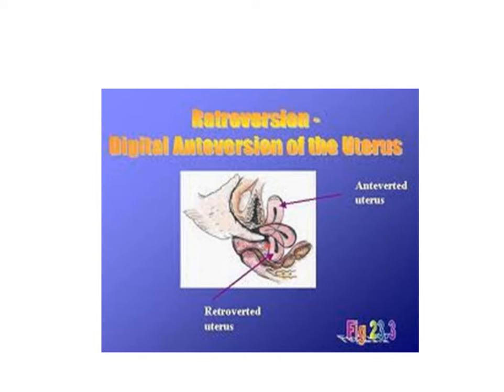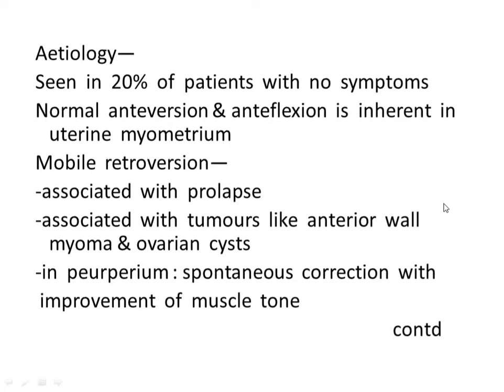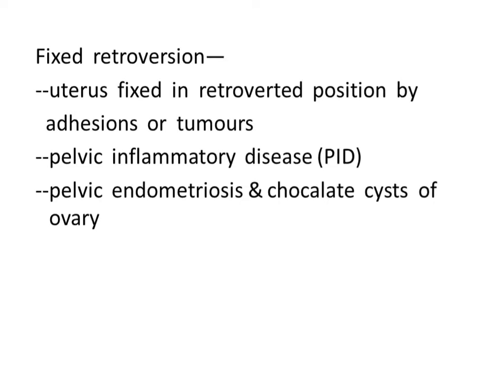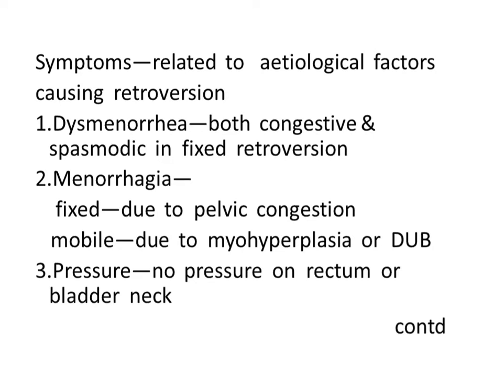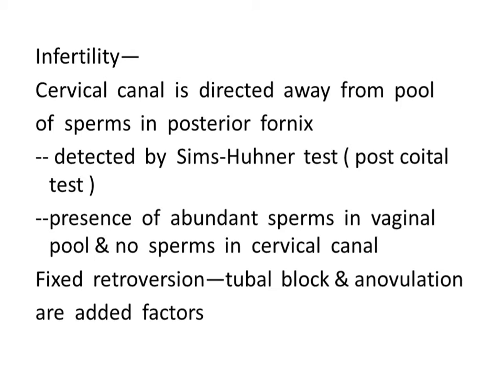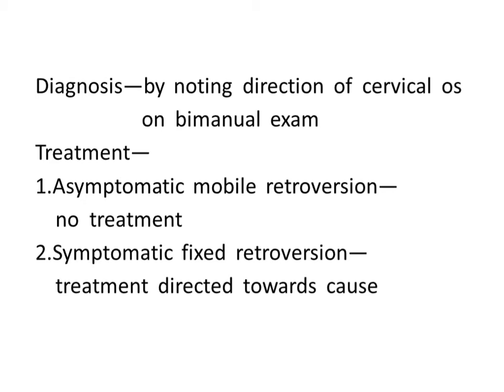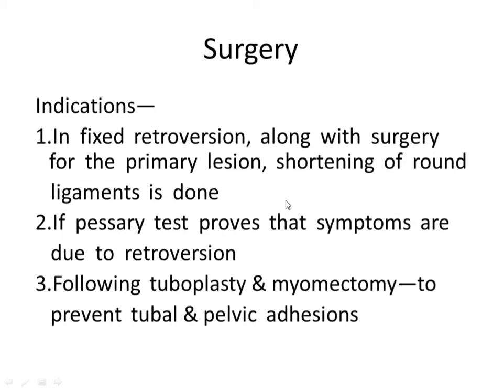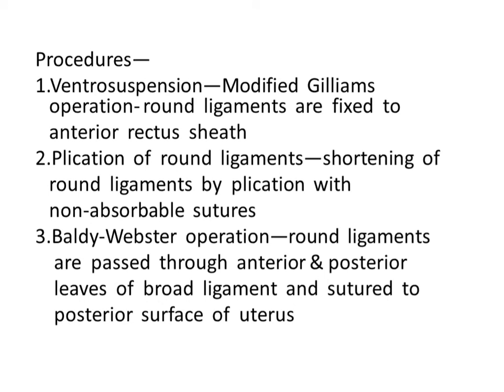GYNAECOLOGY & OBSTETRICS - TOPIC - RETROVERSION (DIGITAL ANTEVERSION OF THE UTERUS)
ABOUT THE TOPIC OF THE RETROVERSION IS ALSO CALLED DIGITAL ANTEVERSION OF THE UTERUS